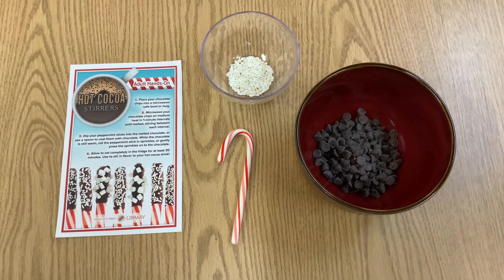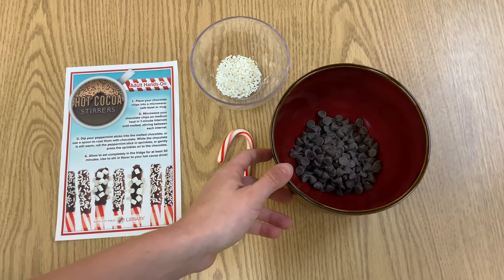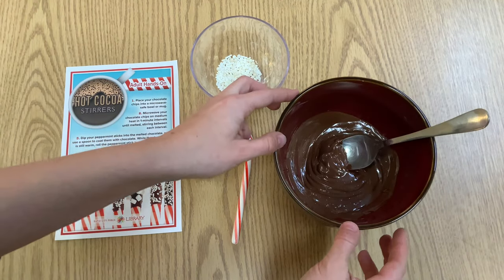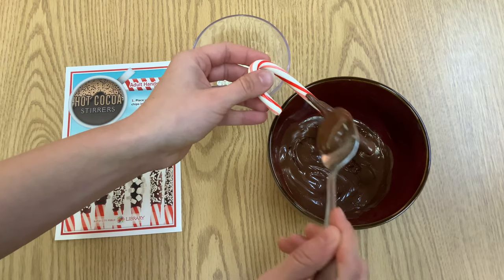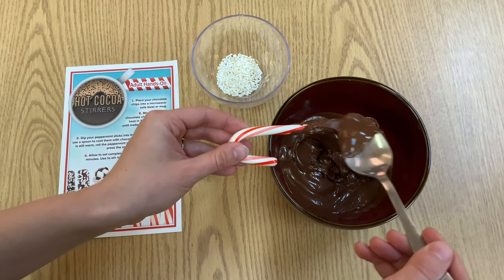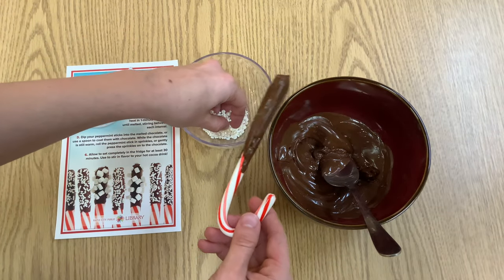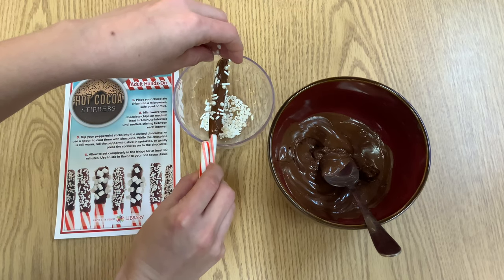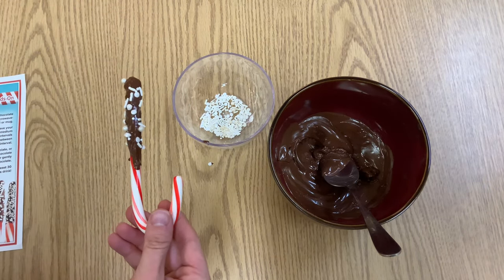DIY Hot Cocoa Stirrers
Craft your own yummy hot cocoa stirrer!